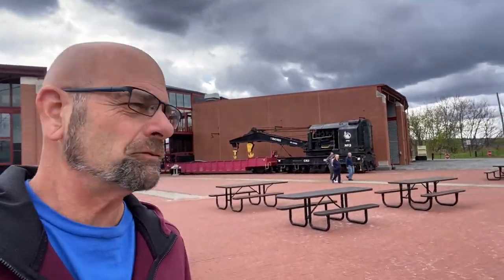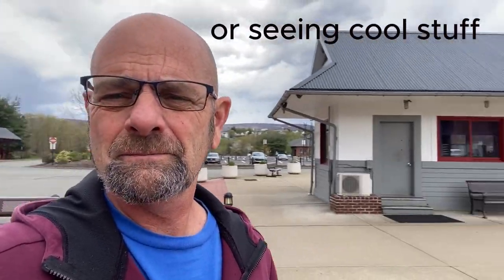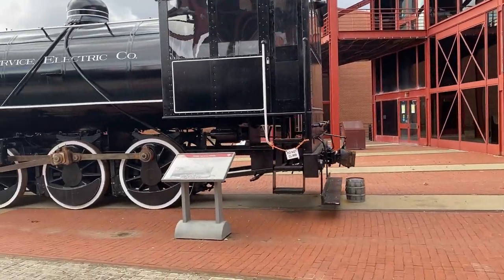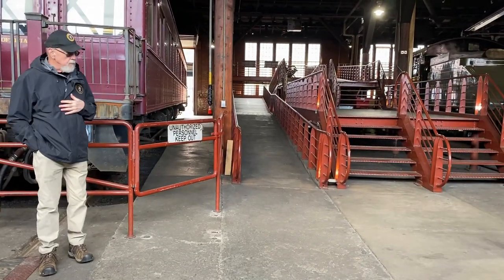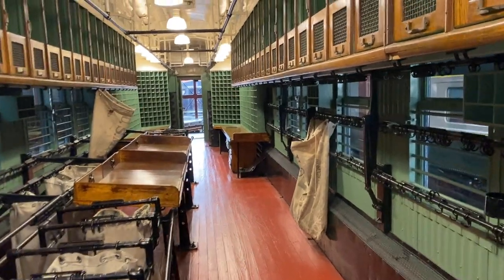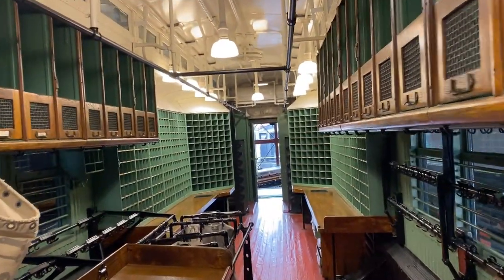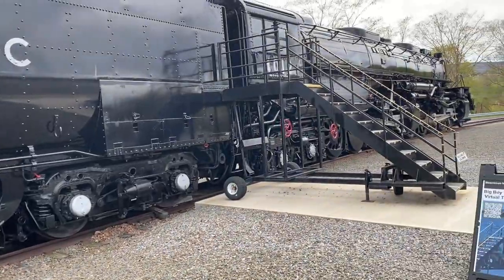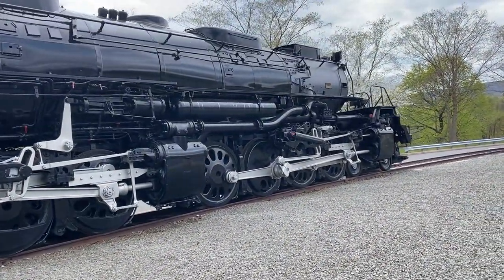Steamtown in Scranton PA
As we travel around the country meeting new and interesting people experiencing different cultures and trying new cuisine the biggest travesty, we see in our society today is the younger generations don’t get a chance to learn about the people who made America the greatest country on the planet. Or, learn how they did it. Laying hundreds of miles of railroad track was an incredible undertaking but the railroad and the people who designed, built and operated it knit this country together. The main tool they used to complete this endeavor was the steam locomotive. Do yourself, your children and grandchildren a great service and make a plan to visit as many real historic sites there are, before the real history is forgotten. To see real American ingenuity and grit in action a trip to Steamtown National Historic Site in Scranton PA is a must.